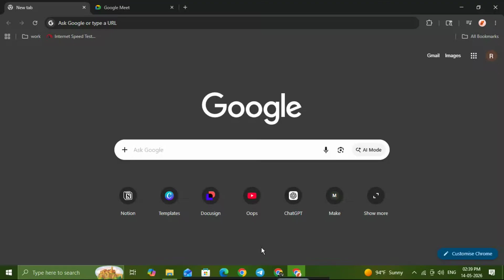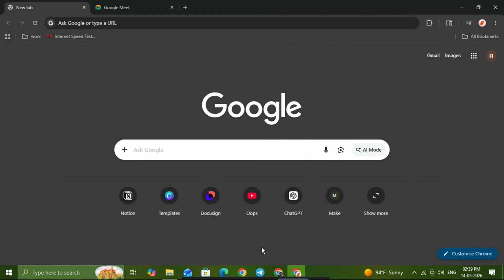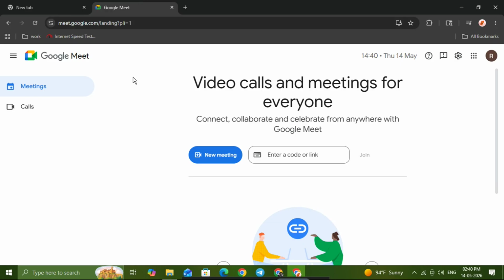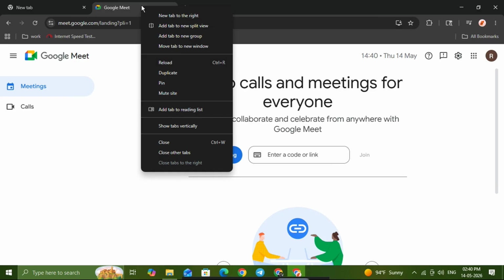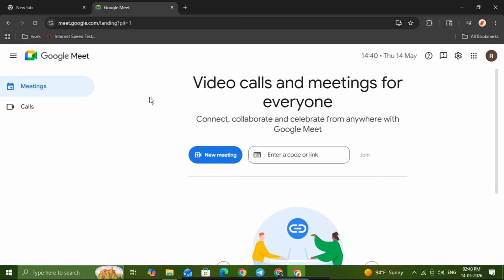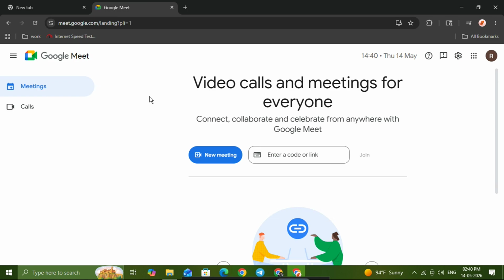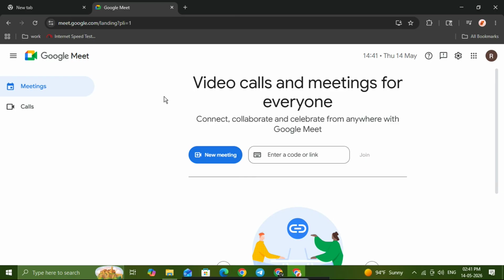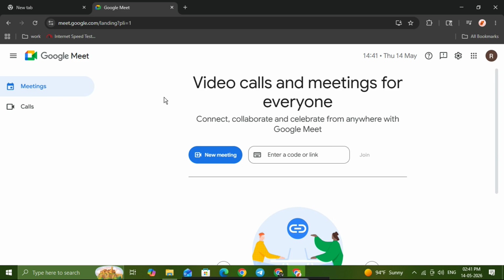How To Mute A Google Meet Tab In Chrome (Easy Guide)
Learn how to mute a Google Meet tab in Chrome in just a few clicks. This quick tutorial shows you how to silence site audio, unmute it later, and manage Google Meet sound directly from your browser.

🕚Timestamps:
0:00 Intro
0:14 Open Google Chrome
0:24 Open Google Meet
0:38 Right-Click The Google Meet Tab
0:53 Mute The Tab
1:12 Unmute The Tab Anytime
1:28 Final Tips And Outro

✍️What You'll Learn In This Video:
• How To Mute A Google Meet Tab In Chrome
• How To Right-Click A Chrome Tab For Audio Control
• How To Use Mute Site In Google Chrome
• How To Unmute A Google Meet Tab Anytime
• How To Spot The Muted Speaker Icon In Chrome
• How To Control Google Meet Audio Without Changing System Volume

💡Pro Tips:
• Use this trick when you need silence without leaving the meeting.
• Check the speaker icon on the tab to confirm whether the site is muted.
• If audio still plays, make sure you muted the correct Google Meet tab.
• Remember that mute settings can stay active until you manually unmute the site.
• This method works best when you want per-tab audio control in Chrome.